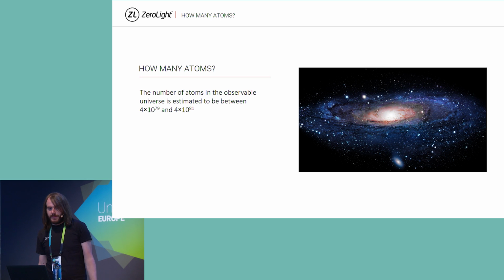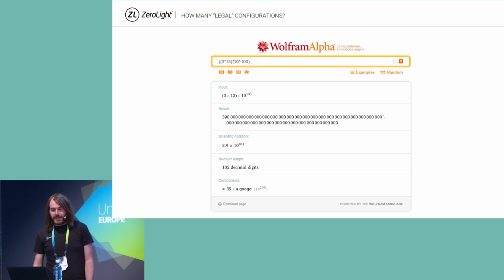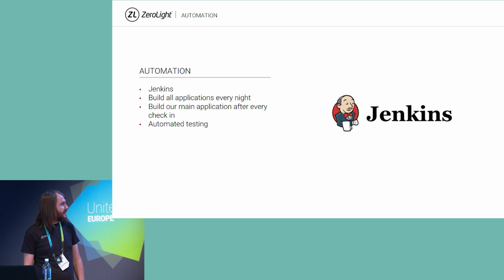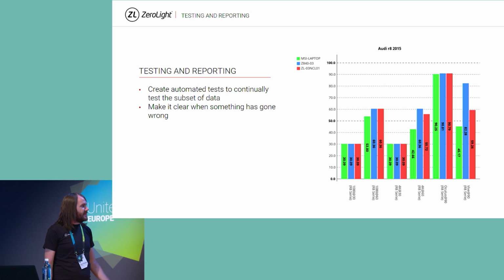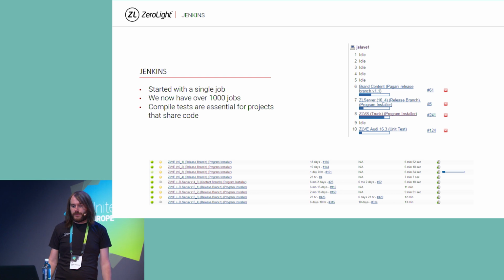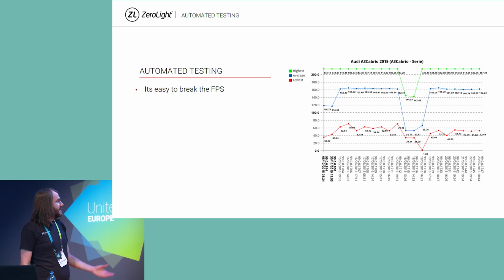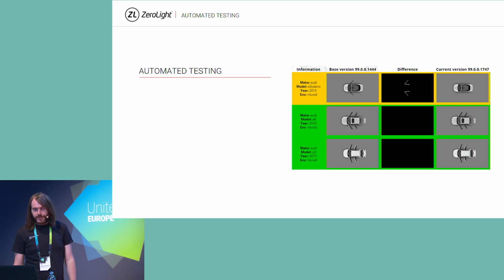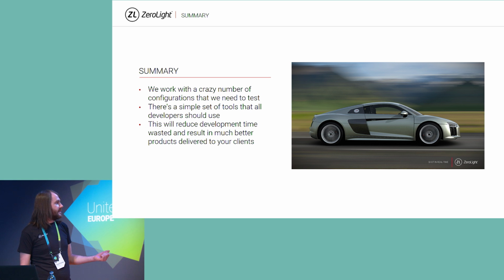Unite Europe 2016 - Working With More Car Configurations Than There Are Atoms In The Known Universe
ZeroLight works with car models that can have just about anything configured on them. This results in the number of unique car configurations possible being numbers so long they are impossible to say never mind test. In this presentation Chris O'Connor (Zerolight) describes the methods implemented to enable the development teams to cope with such large quantities of data and configurations. Selective automation is the key to manageable testing and avoiding any human error. This ensures they always deliver the best quality results to their clients.